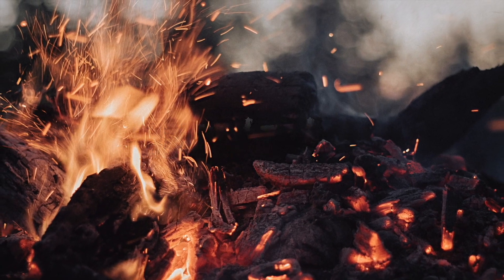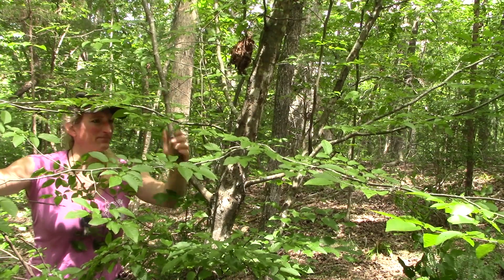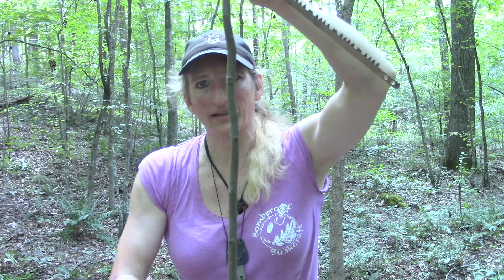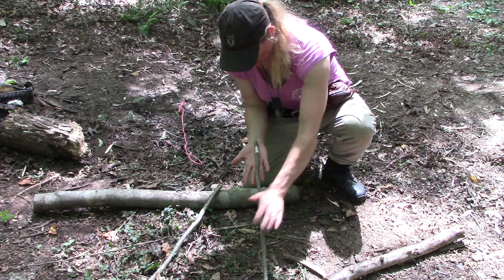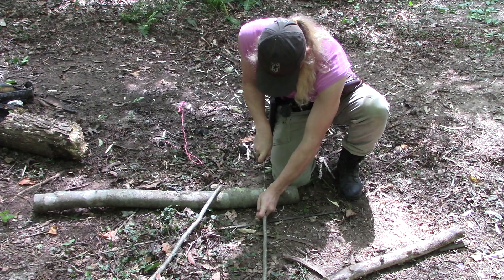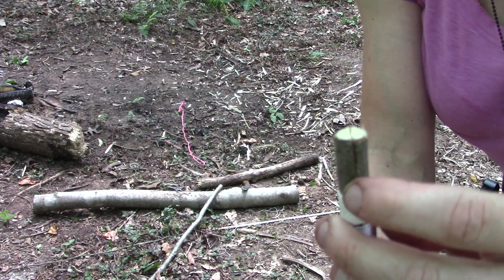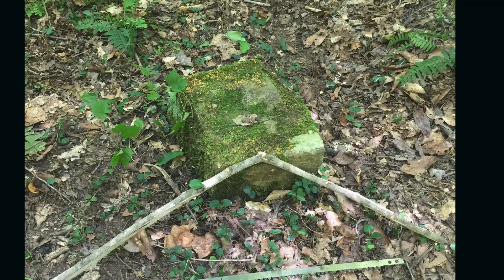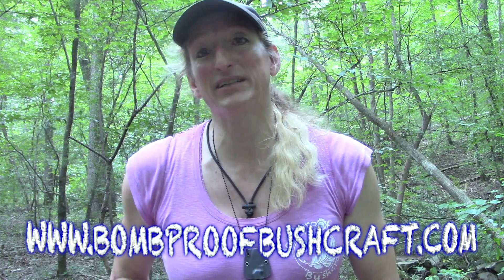MAKING A BOWSAW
Anything can happen and knowing how to use components of your equipment to complete the tasks you need it for can be a time and energy saver. Here a stick and saw blade are used to create a saw to process wood. I used my Leatherman and my Bush One knife from Dan Ferguson to do the heavy work.

Bombproof Bushcraft

Bombproof_Bushcraft

Check out my live feed every Friday night on the below group @ 8pm
Bushcraft, Survival, Primitive Skills Mickey Wilson

Bombproof Bushcraft is a fun channel that passes along knowledge about being outside in nature, camping, hiking, primitive skills, making your own equipment, living self reliant, blacksmithing...you get the idea. We also dabble with interviews of famous folks in the bushcraft industry and cover events and gatherings.

Don't check out of the video early as there is the funny side of bushcraft videos designed to leave you with a smile on your face and a belly full of laughter.